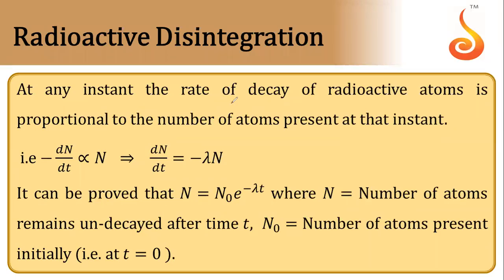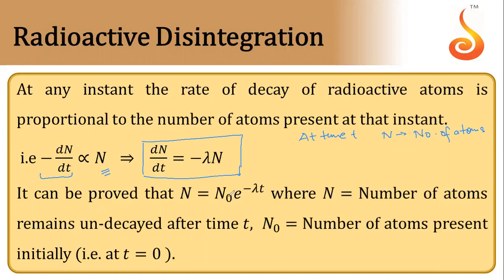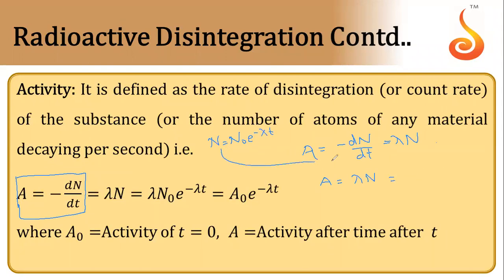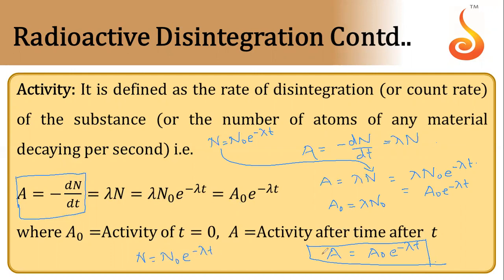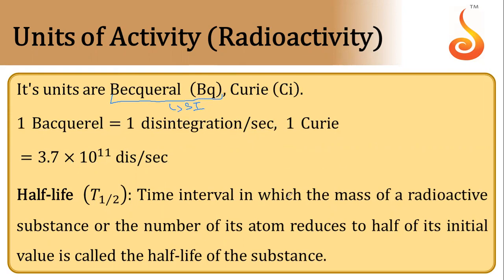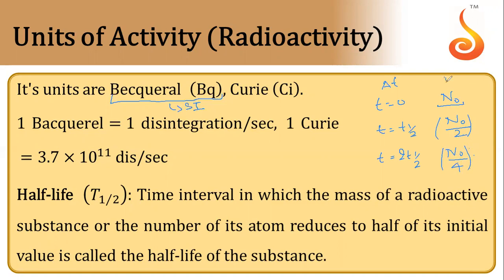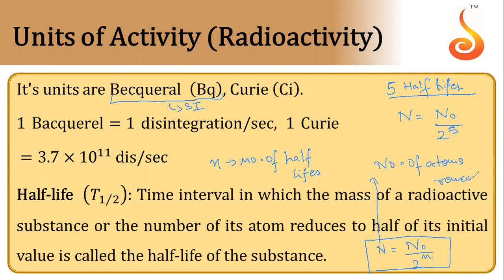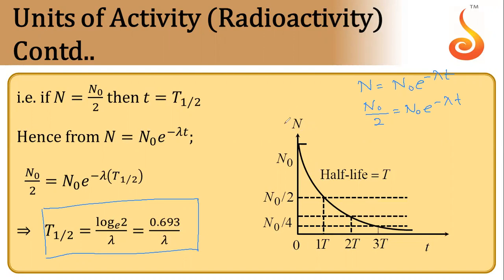PU 2 | KCET S1 | Physics | Atoms and Nuclei | Lecture 06 | Slide 05 | Alpha Decay Activity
Welcome to Concept Videos for KCET! This slide will explain Atoms and Nuclei. We will focus on Alpha DecayActivity. We are sure you will have an effective learning experience.